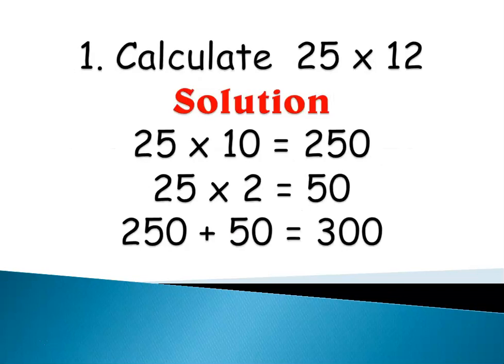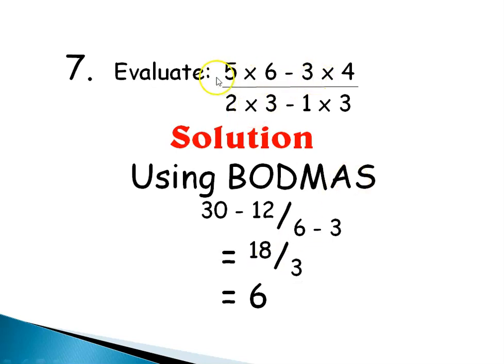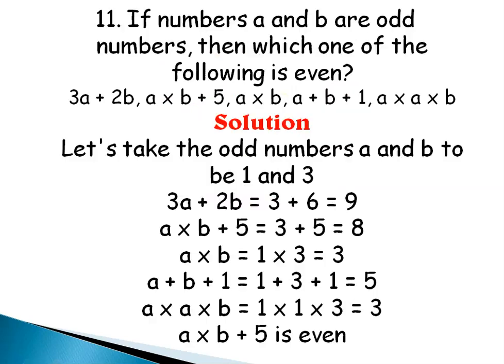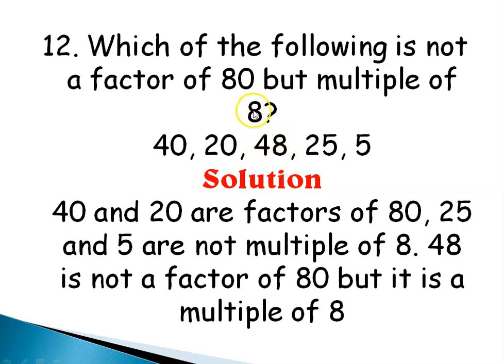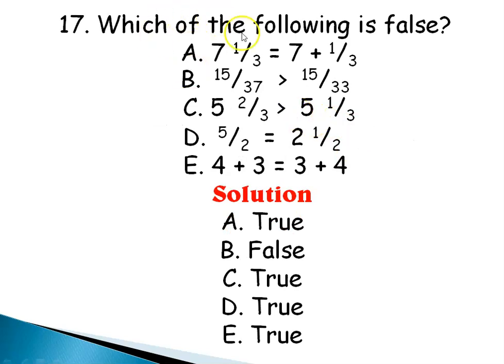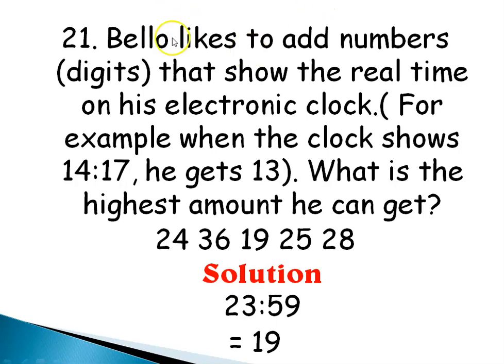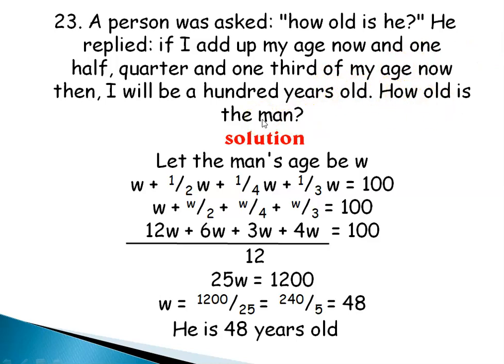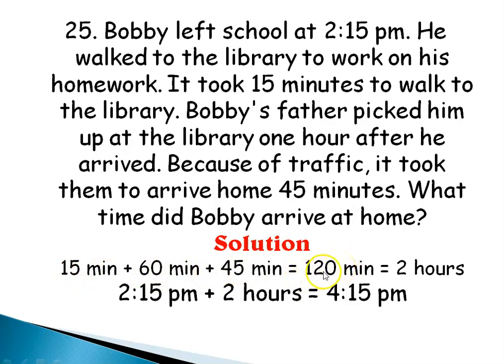ALGEBRA FOR UPPER PRIMARY || SERIES 1. my simple maths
PRIMARY ALGEBRA THAT REQUIRE CRITICAL THINKING. my simple maths